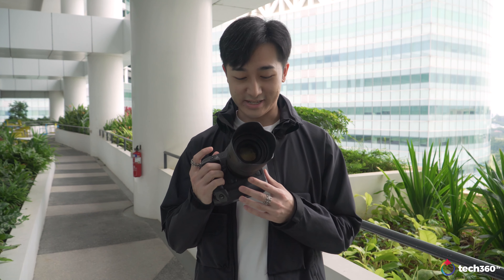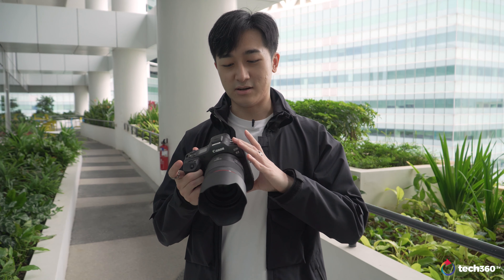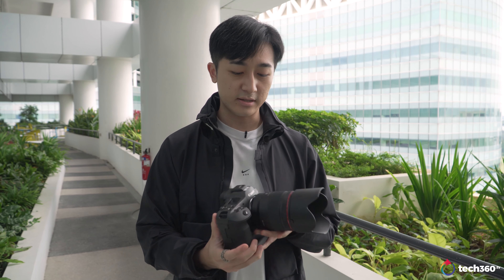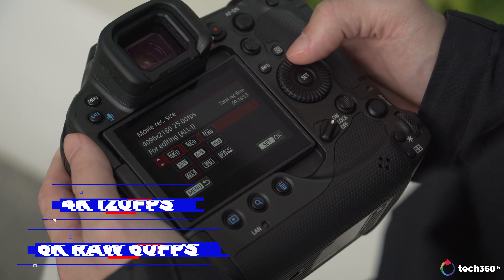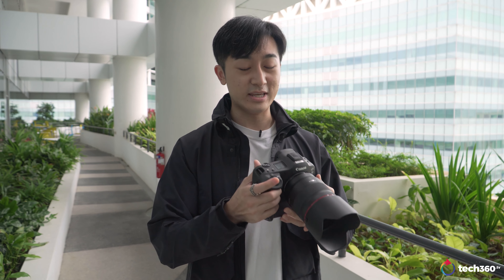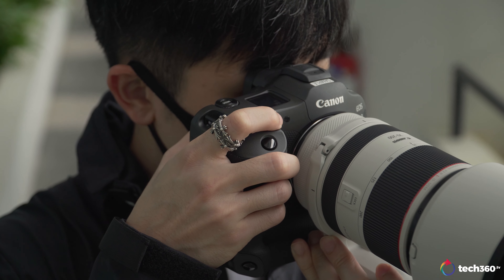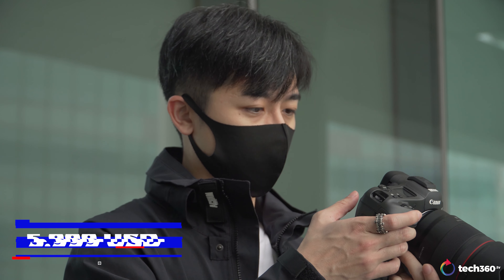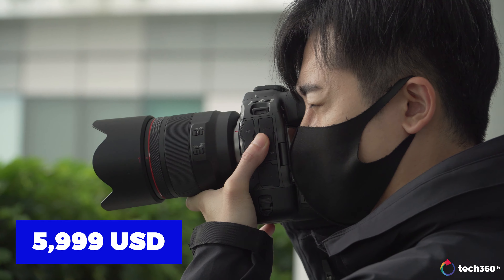Canon EOS R3 First Impressions: 6K RAW 12-Bit @ 60 FPS!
We're definitely pretty impressed by the new Canon EOS R3, with 6K RAW video capabilities, C-Log 3 and more. Here are our first impressions of the new camera!

Host - Ryan Mamba
Camera - Soon Kai Hong
Video Editor - Jervies